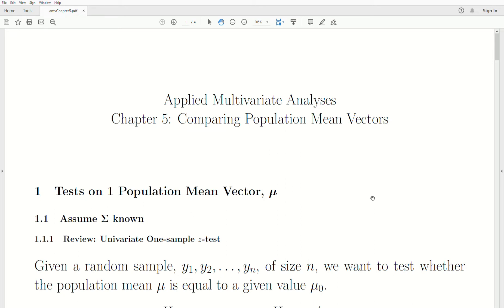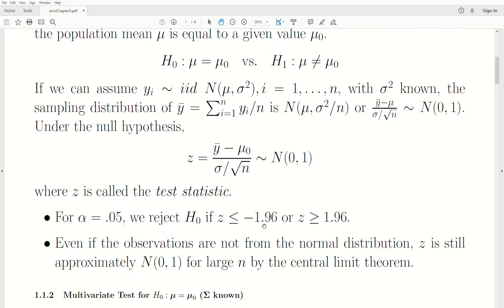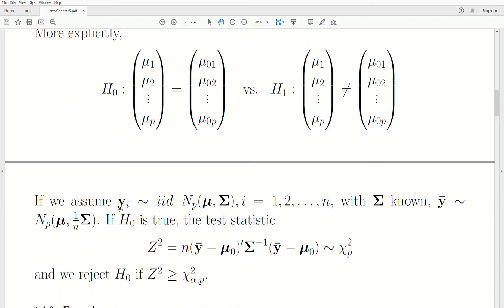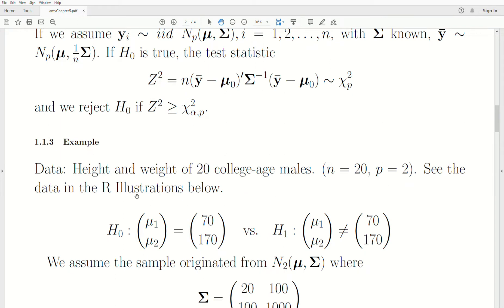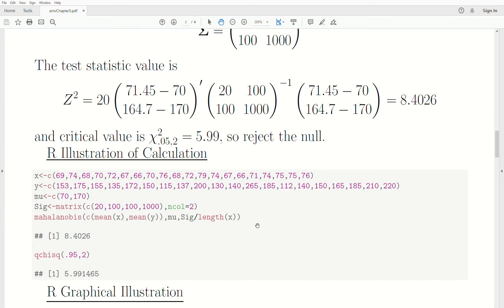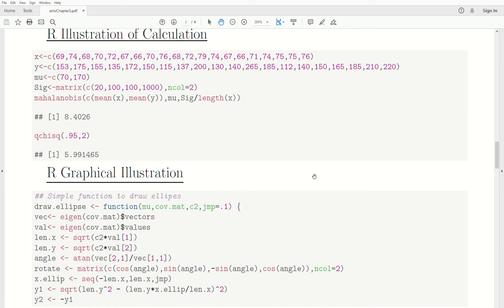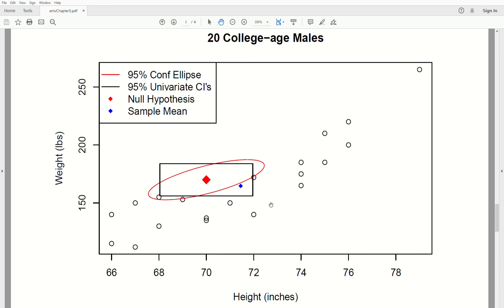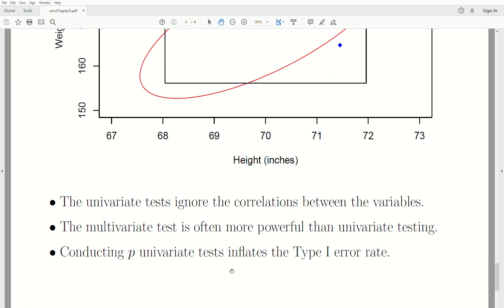amv29 - Tests on a Mean Vector with Known Covariance Matrix